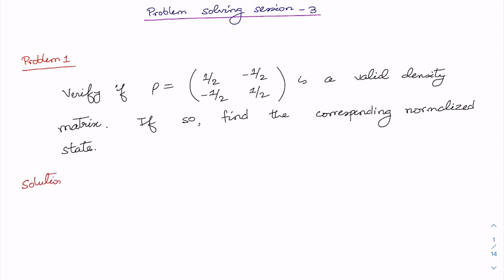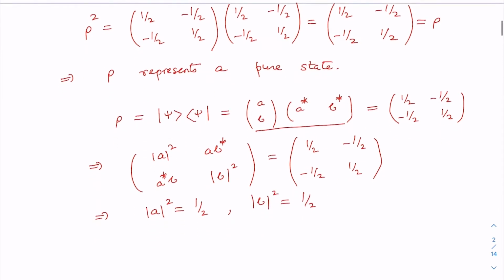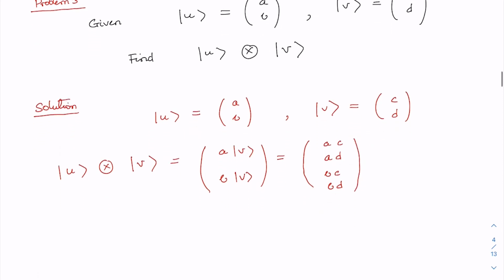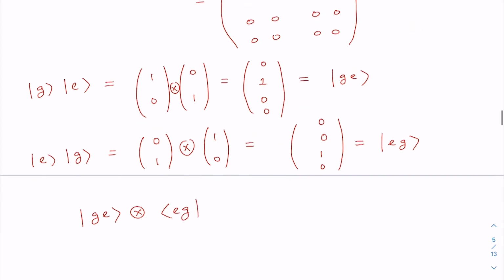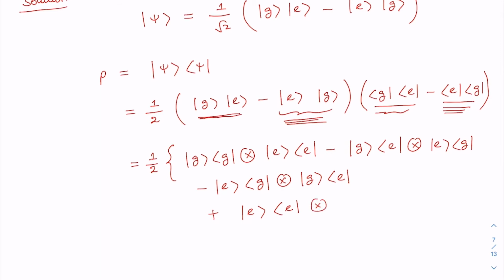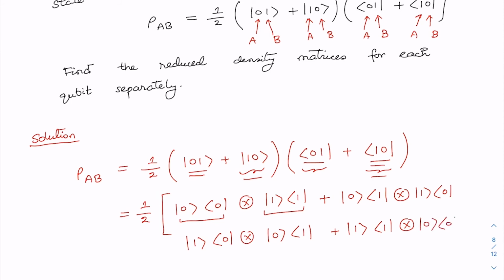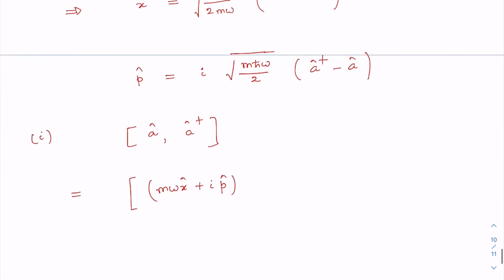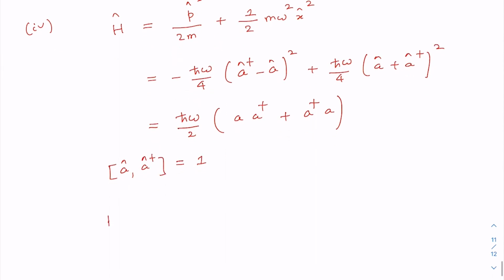Problem Solving Session-3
Subject:Physics
Course:QUANTUM TECHNOLOGY AND QUANTUM PHENOMENA IN MACROSCOPIC SYSTEMS